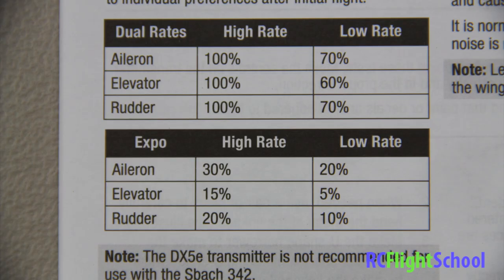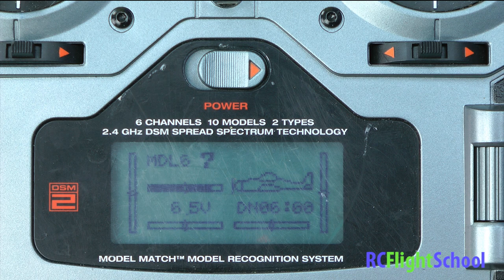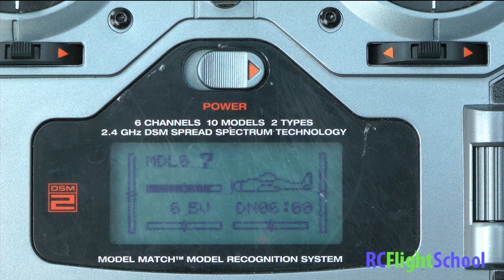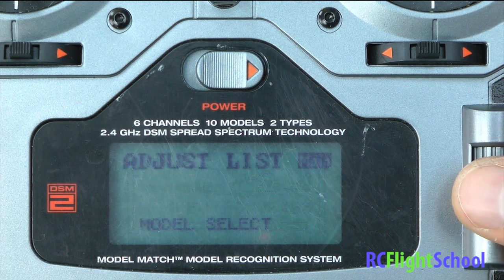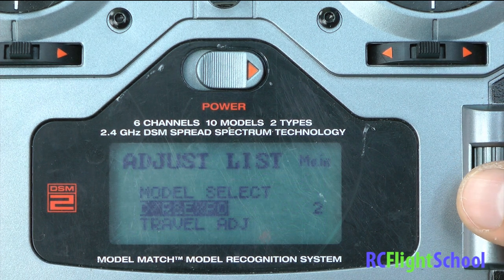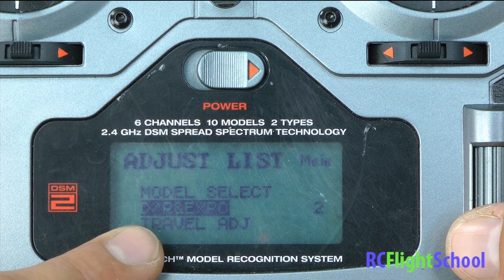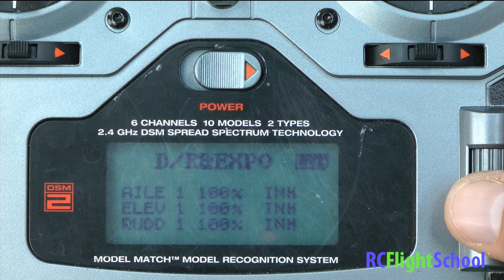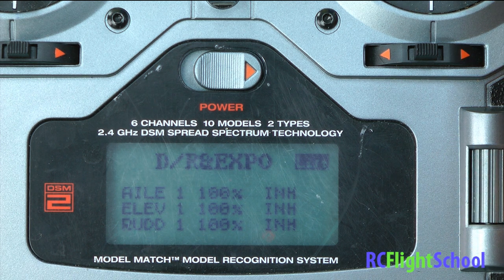How To Set Dual Rate & Expo For RC Plane DX6i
A tutorial on how to set the dual rate and the expo on an rc airplane or helicopter.  We use the Spektrum DX6i rc airplane remote for this tutorial.  When you are setting up any new helicopter or airplane you will need to get the dual rate and expo all setup for your remote control.